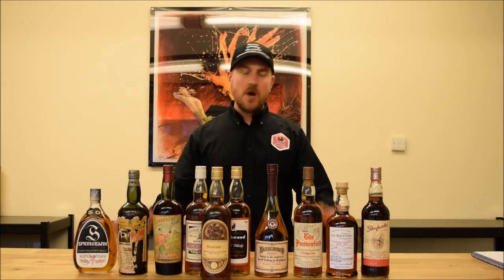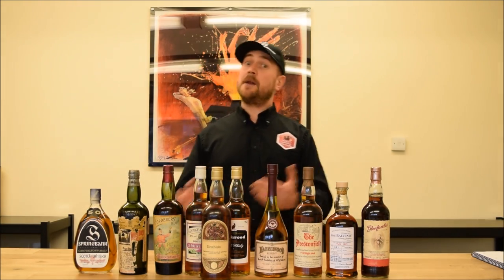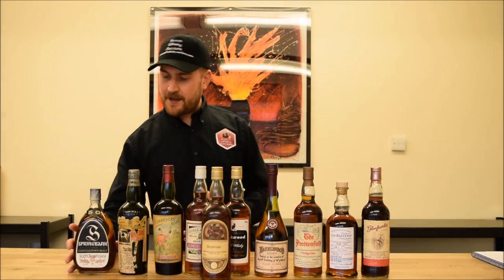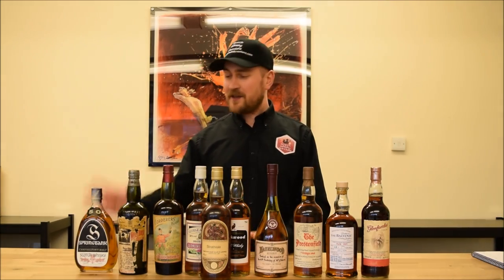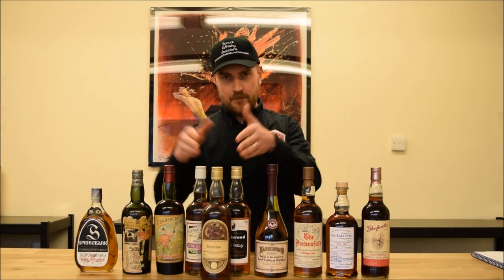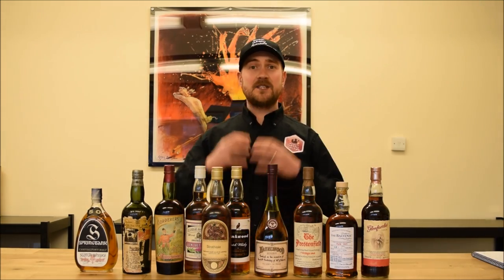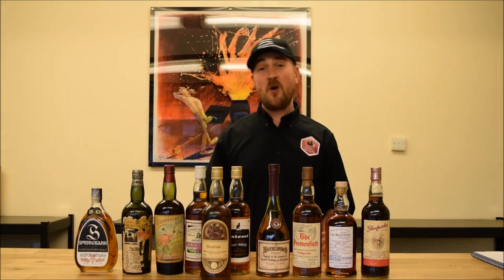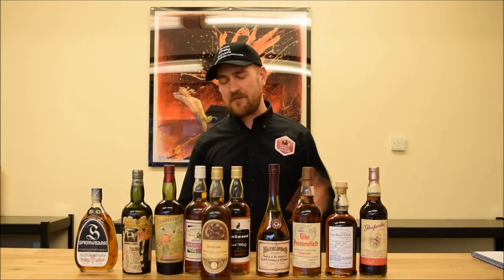Big Peatrie's Sneak Peek - 62nd Auction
Hello and welcome to our blog and sneak peek for the 62nd auction.
As always we have an amazing selection of good, rare, old and exotic whiskies. Some tasty jewels for drinkers and shiny rubies for the collectors.